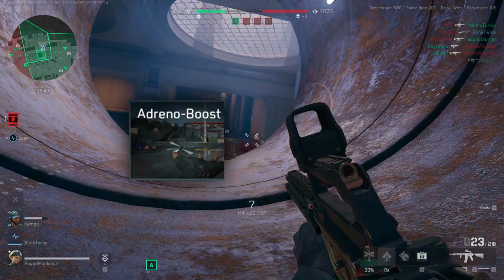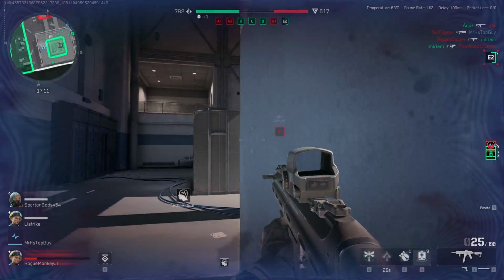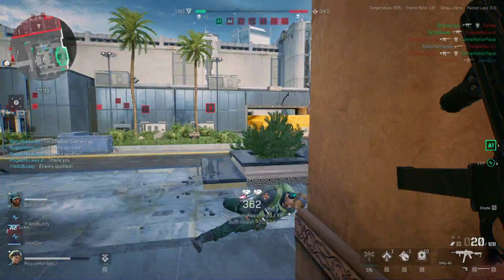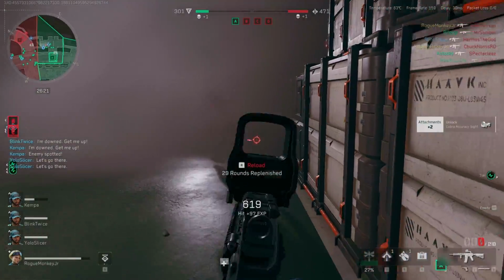Learn How to Play the Newest Operator, Toxik - Delta Force Guides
Delta Force just launched a few days ago and we got a lot of new content, such as weapons, maps and most importantly, a new operator, Toxik! In today's video I wanted to go over her abilities, playstyle and more in this Delta Force guide.

       • In-game Creator Code: roguemonkeyjr